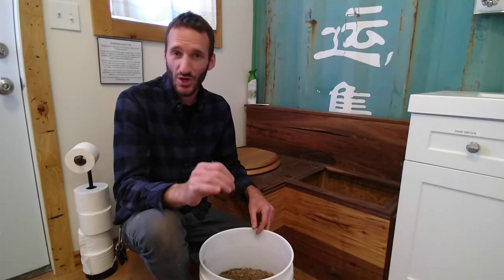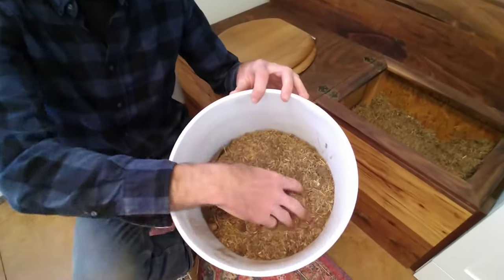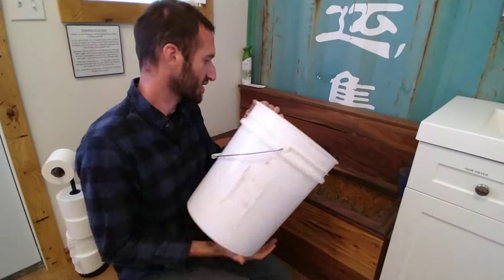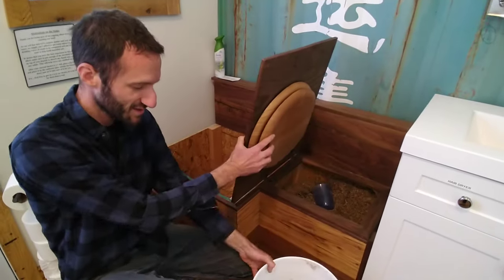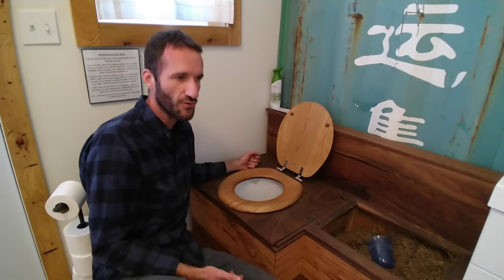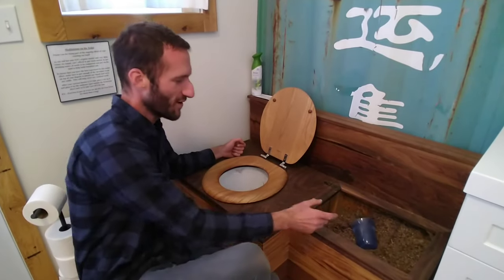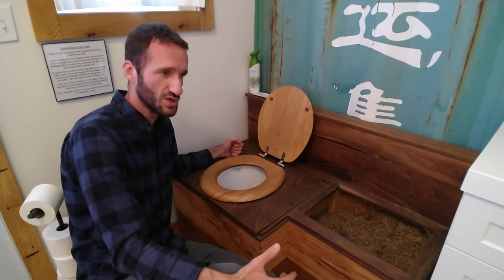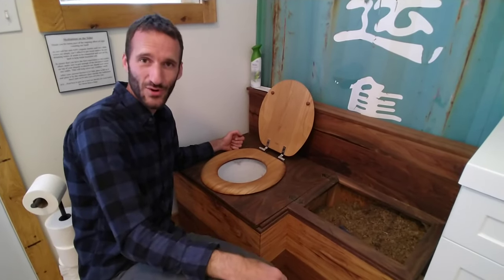Easy & Elegant DIY COMPOSTING TOILET - Better Than the Expensive Ones!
Here is a simple, easy and STYLING composting toilet build that works great!